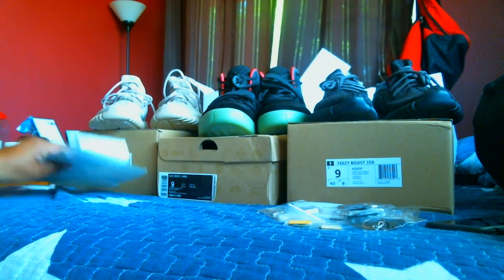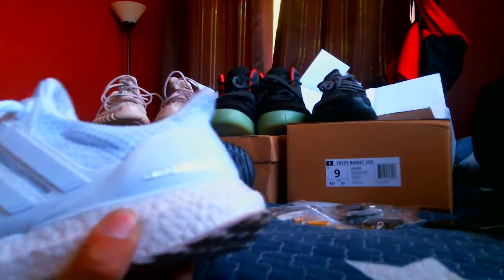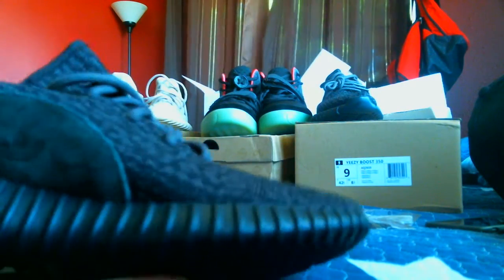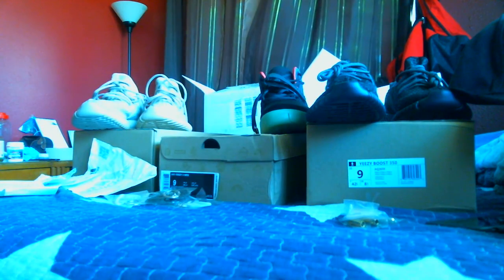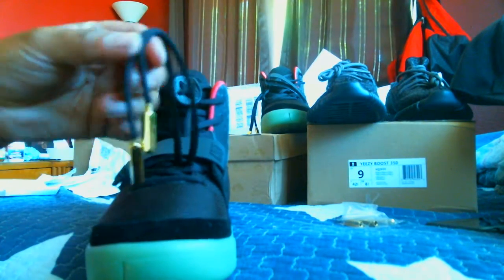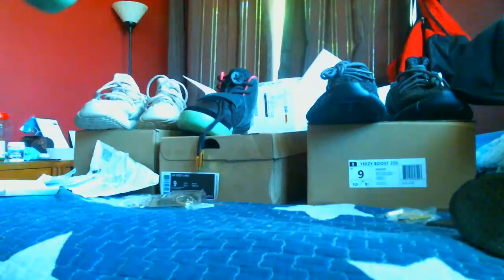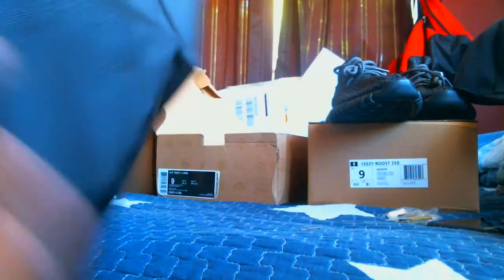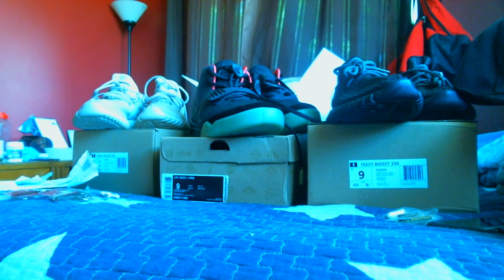Nike Air Yeezy 2 Solar Red and adidas Yeezy 350 boost from Jordanswholesale.co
Video review for jordanswholesale.co